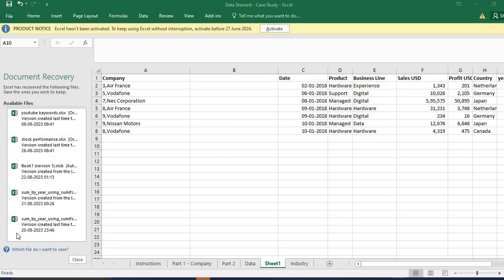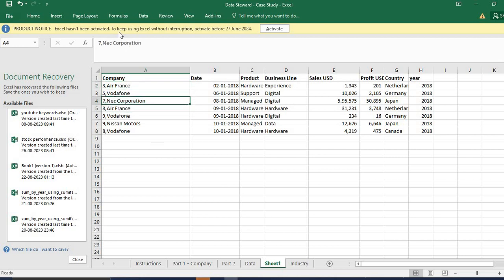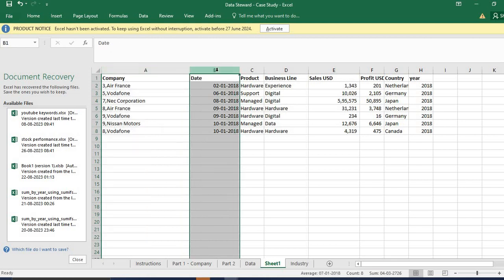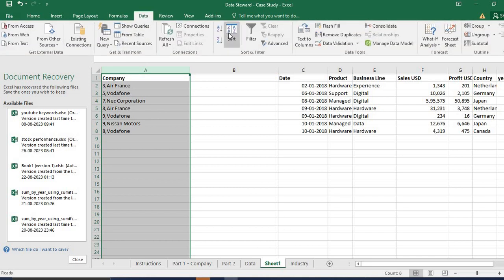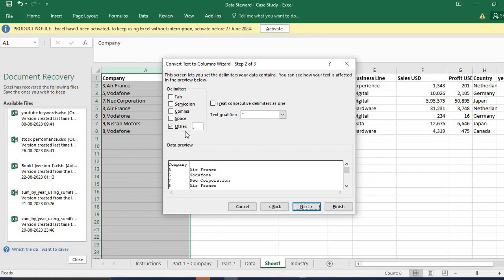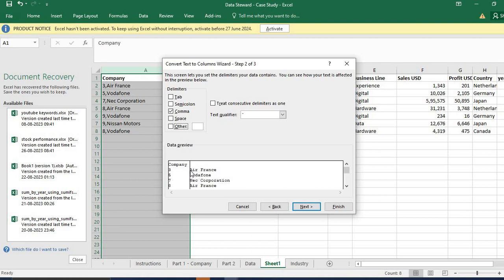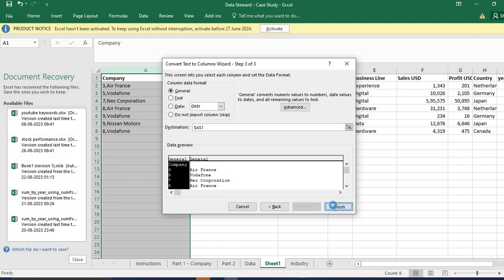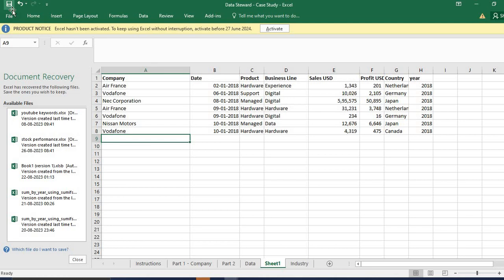how to remove unwanted data from excel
how to remove unwanted data from excel@techtricks6680